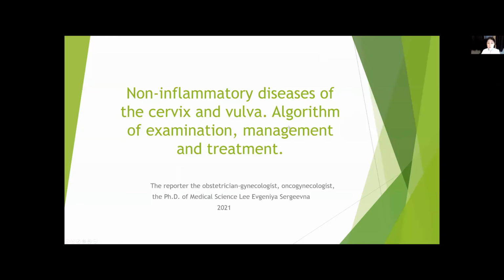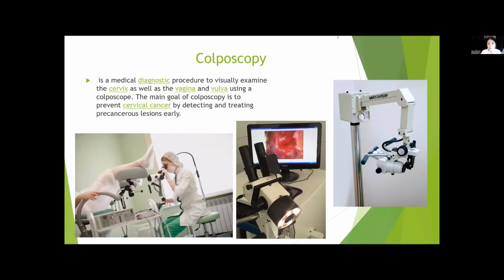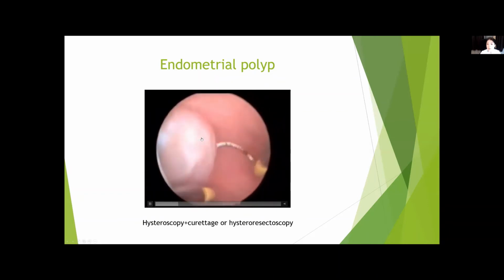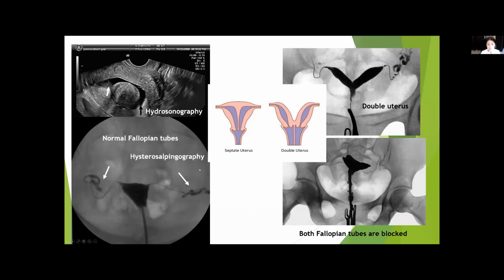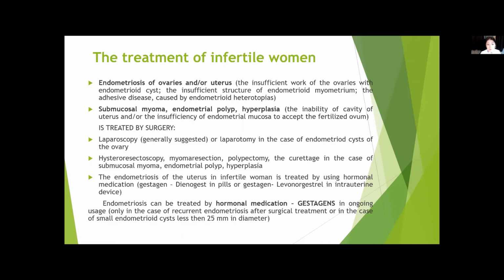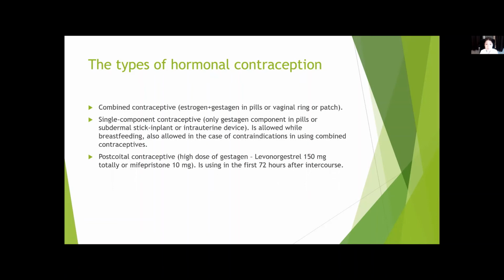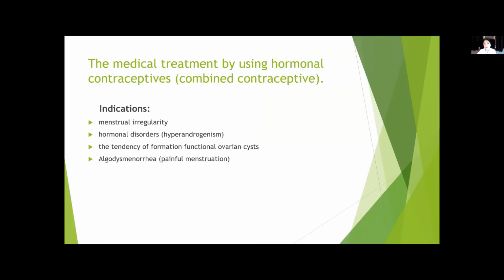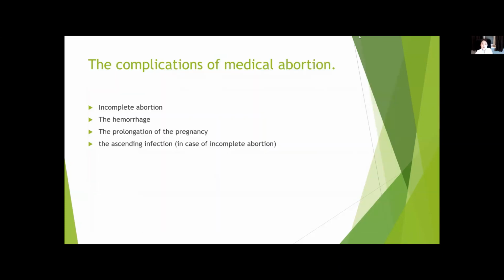Review lectures on gynecology